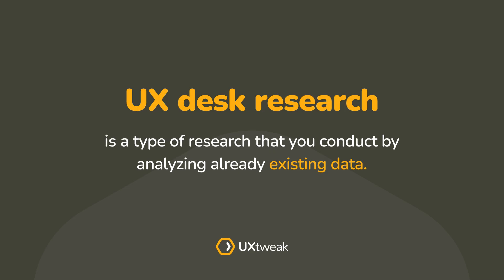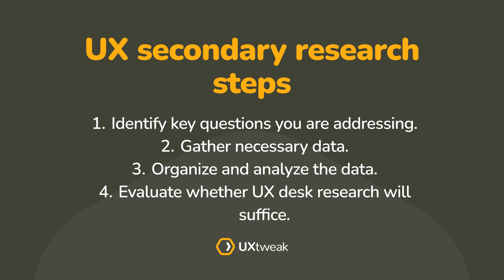UX Secondary (Desk) Research: What It Is & How to Do It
UX secondary research (otherwise known as the UX desk research) is a type of research that you conduct by analyzing already existing data.

For example, you use data from previous research activities, industry reports, or case studies.

The main advantage of the UX secondary research is that it’s cost and time-effective.

Chapters:
00:00 In this video
00:33 What is UX secondary research
00:50 A quick example
01:38 The difference between secondary and primary UX research
02:04 How to do secondary research ux
02:45 Data sources to use
03:36 UX secondary research process
04:29 Let's wrap it up